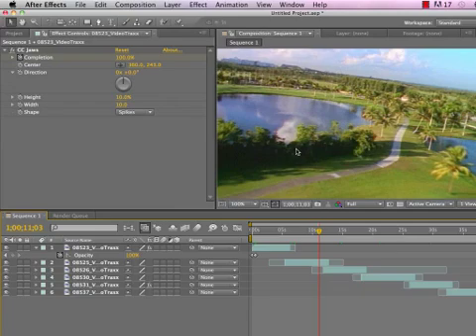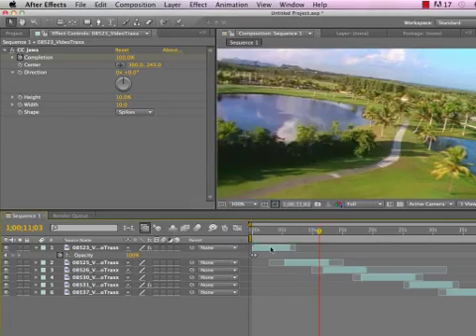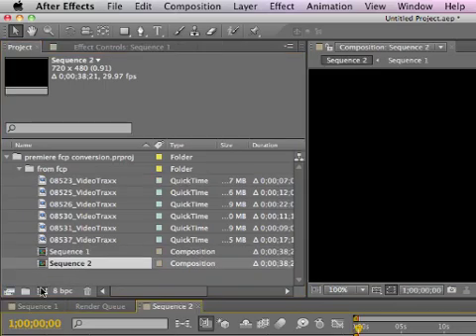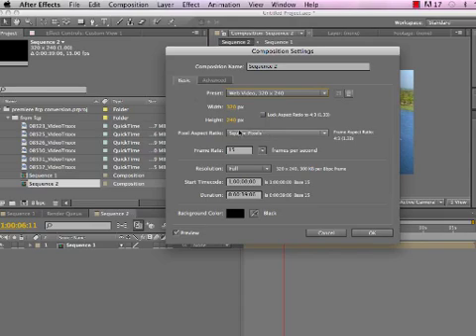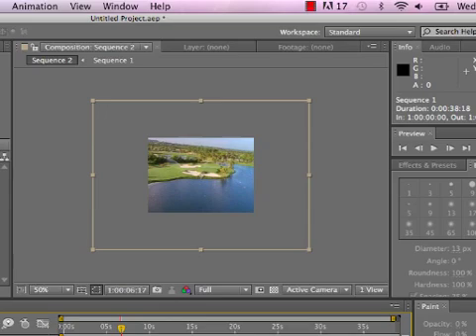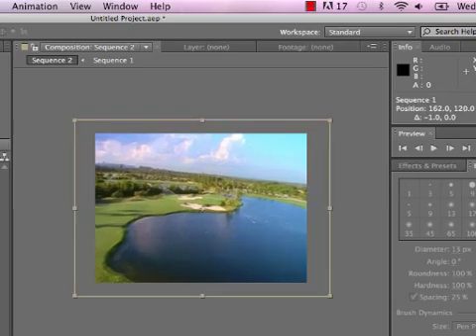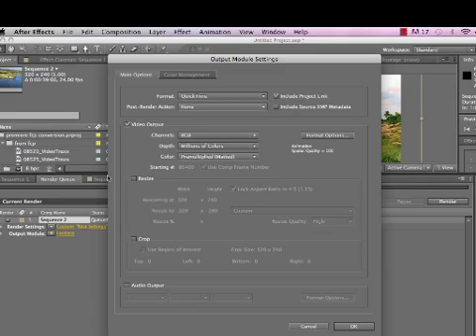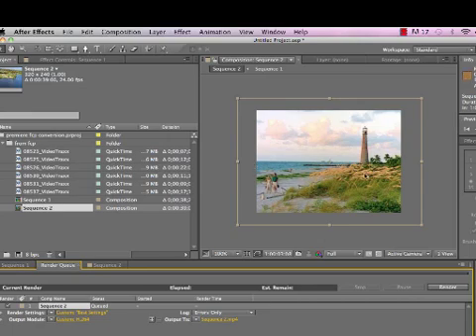Resizing Video Using After Effects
Editing and compression programs do not give you a good preview of what your video will look like re-sized.  By using After Effects, you have a lot more control in deciding how the video will be sized and cropped.